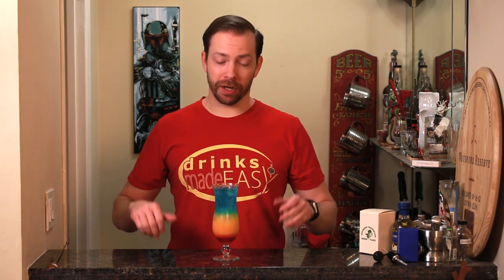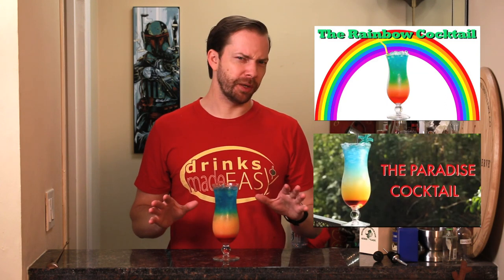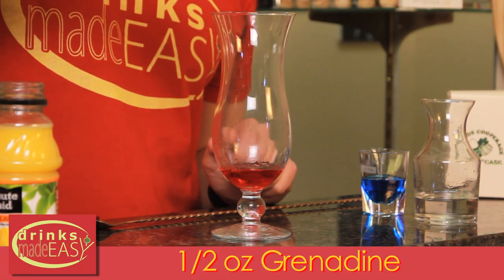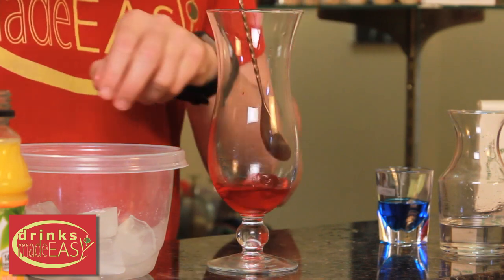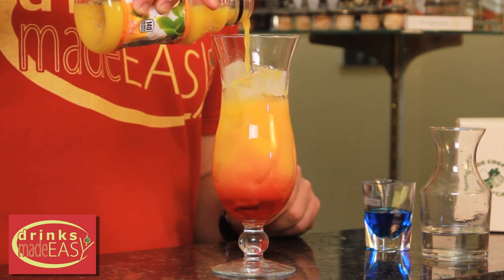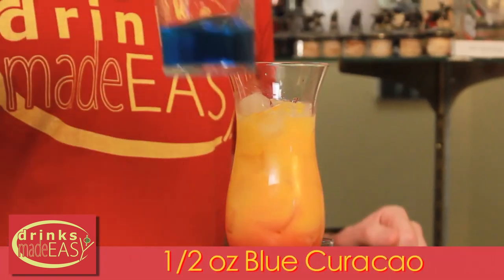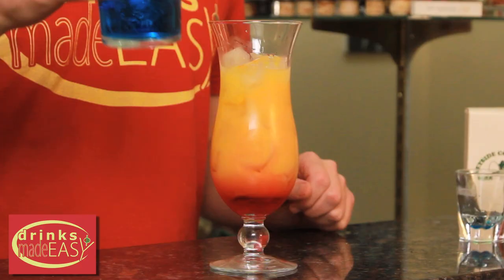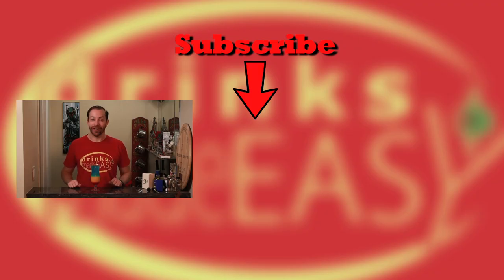How To Make The Barbados Surprise | Drinks Made Easy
How to make by Drinks Made Easy. We're back with another video on how to make cocktails at home. This week we bring you the Barbados Surprise, a variation of the Paradise cocktail, which is a variation of the Rainbow cocktail. This tropical layered cocktail is actually the rainbow cocktail, but with rum instead of vodka. Which makes it a close cousin of the Paradise layered drink, but uses orange juice instead pineapple juice. We are now on the search for the layered tropical drink that uses pineapple juice, grenadine and vodka.